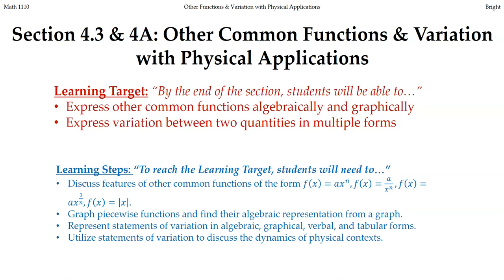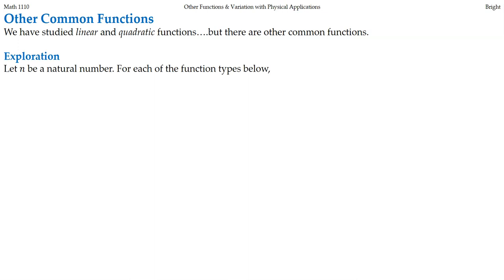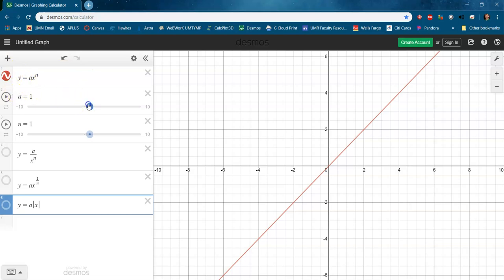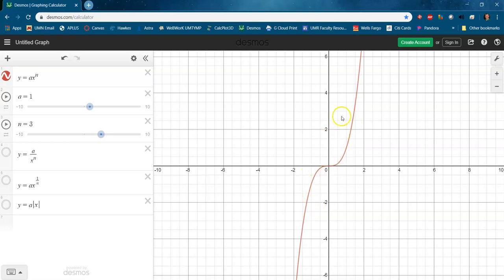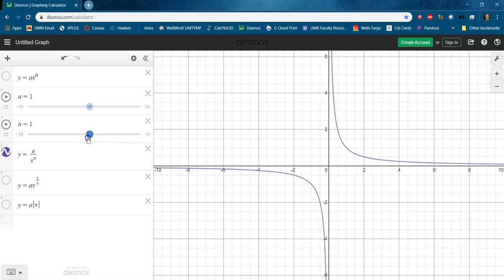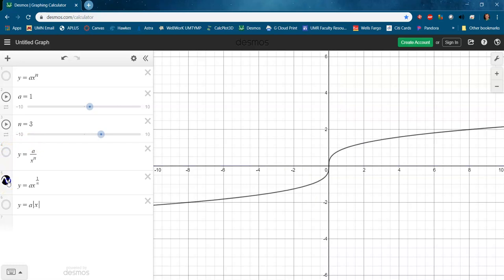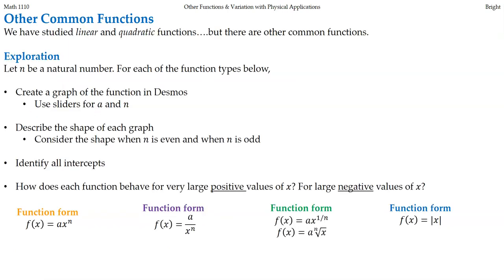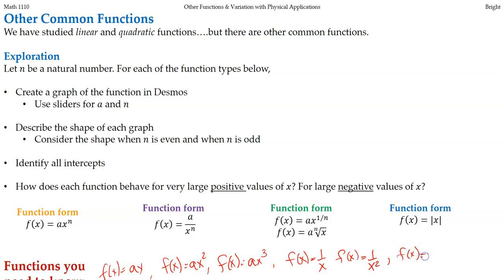4.3-1 Other Common Functions